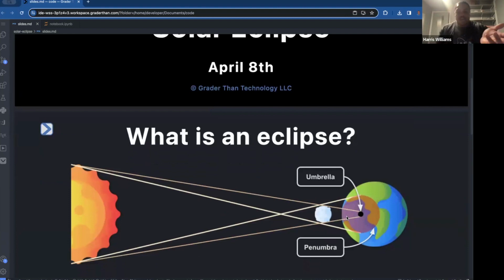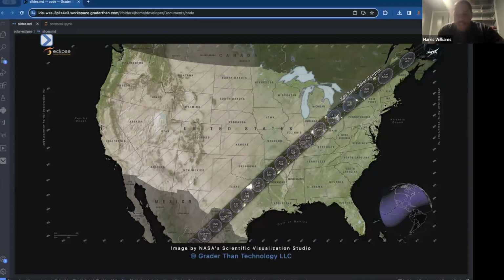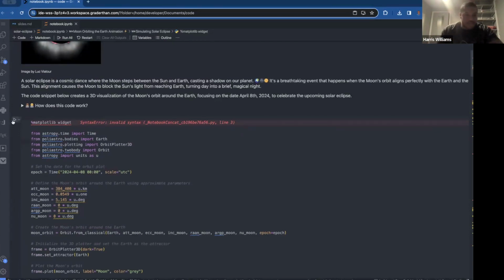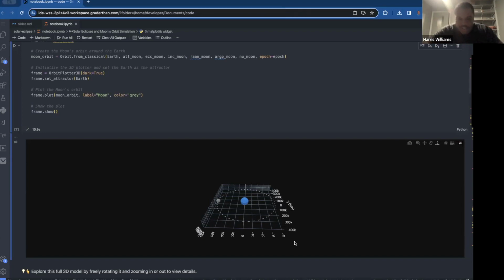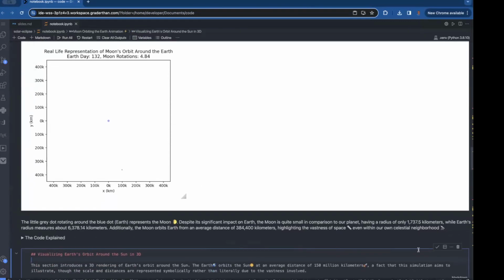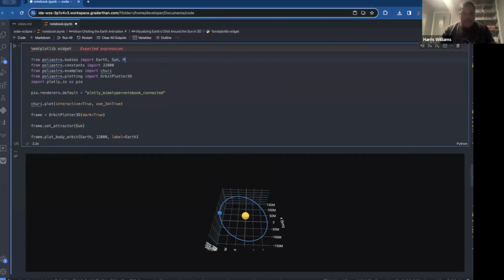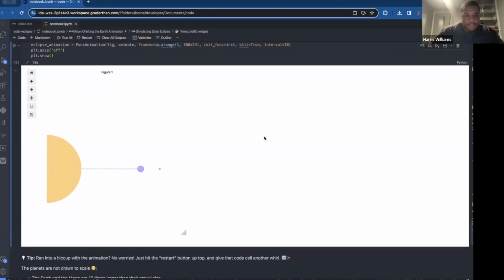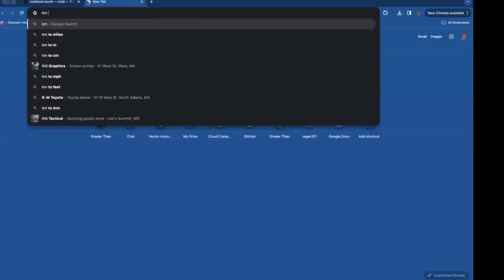Solar Eclipse with BHCC CS Club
In preparation for the solar eclipse on April 8th, 2024, we've harnessed the excitement of astronomy to create a mesmerizing, interactive Python computer science educational experience.

🚀 Meet Harris Williams, the inspired Founder and CEO of Grader Than, alongside Kathrine Wellington, the esteemed head of the advisory board. Together, they unveil engaging course content tailored for K-12 educators, perfectly timed for the breathtaking solar eclipse sweeping across North America on April 8th. 🌒

🔍 Embark on an educational odyssey with the Grader Than Workspace, where Harris guides us from illuminating slides on the planetary mechanics of eclipses to the core of computer science. We delve into Python Jupyter notebooks to explore fully interactive 3D models of planetary orbits. This hands-on exploration animates the celestial ballet of our solar system in an unforgettable learning experience.

👩‍🏫👨🏾‍🏫 Educators aiming to kindle a sense of wonder in their classrooms will find this workshop invaluable. The Grader Than team showcases the power of the Grader Than Workspace, blending slides and coding to demystify complex scientific concepts for students of all ages. From eager first graders to curious high school seniors, this lesson plan is designed to spark imagination and ignite a passion for learning.

🌐 Whether you're an educator searching for cutting-edge lesson plans, a student fascinated by the cosmos, or a tech enthusiast excited about educational innovation, this journey is for you. Discover the ease and joy of creating and delivering comprehensive educational content with the Grader Than Workspace.

And if you're in need of solar eclipse viewing glasses, we've got you covered.